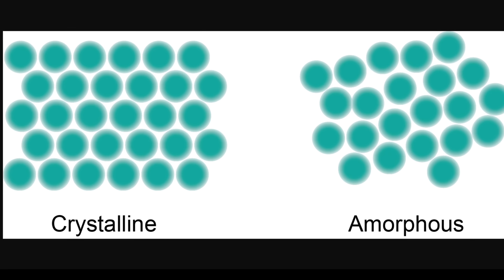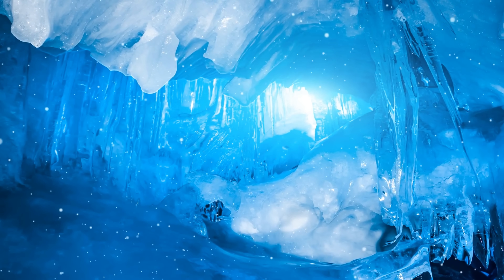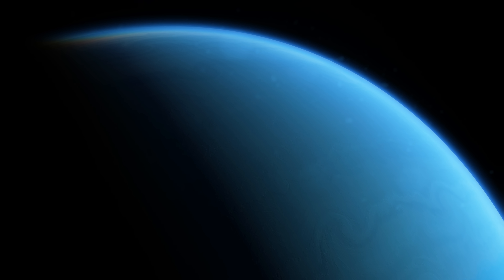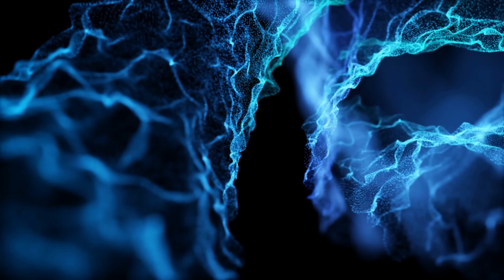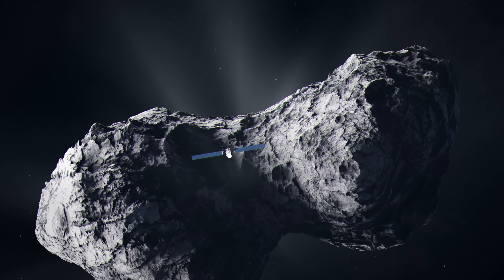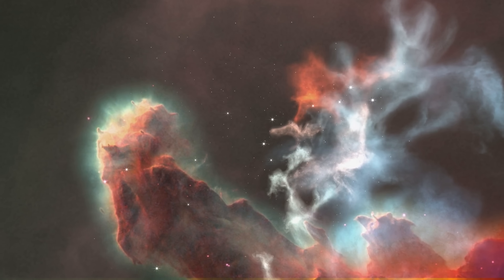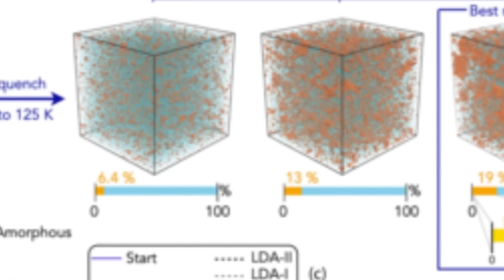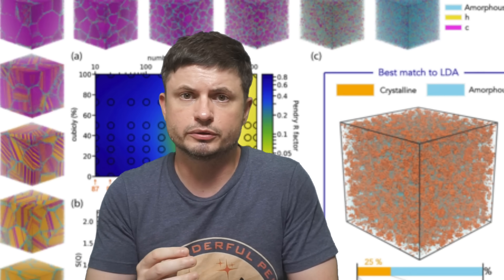Ice In Space Is a Lot Stranger Than We Thought (and Is Quite Important!)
Hello and welcome! My name is Anton and in this video, we will talk about amorphous ice discoveries

0:00 Ice in space and amorphous solids
2:00 Phases of ice in space
3:30 Most common type of ice in the universe
4:00 Unusual discovery and how it was found
6:00 Experimental evidence using crushed water ice
7:10 Why this matters
8:40 Application to modern technology
10:15 Water is just weird
10:50 Previous discovery and implications for moons
12:50 Conclusions

Credit:
Michael B Davies, UCL, and University of Cambridge